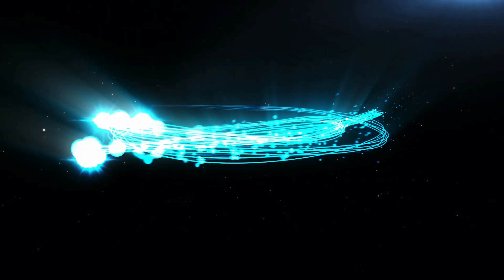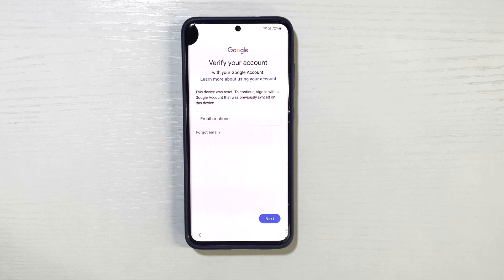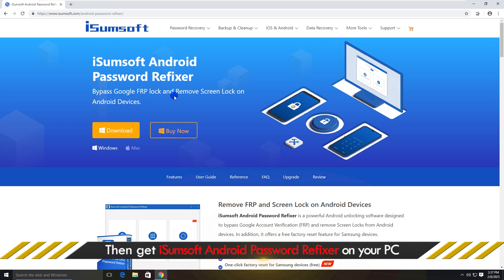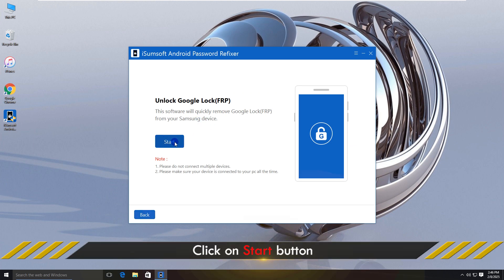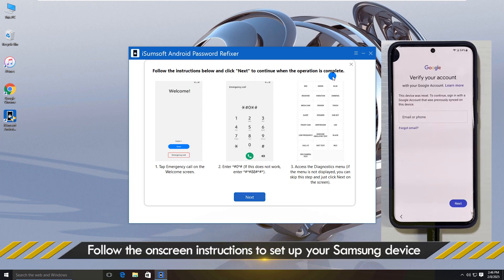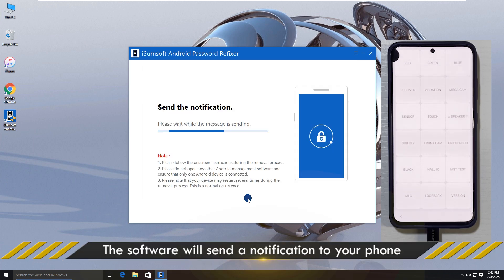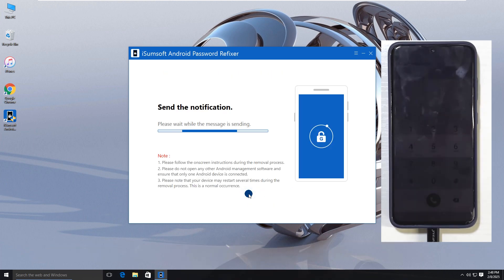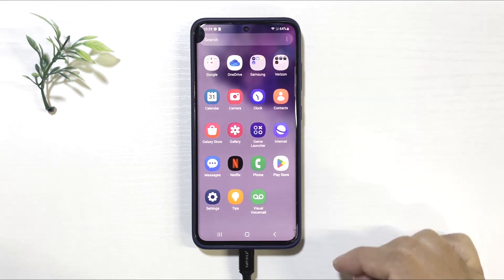Samsung A14 5G FRP Bypass 2025 Android 13/14 | A14 FRP Unlock Google Account Lock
How to bypass FRP on Samsung Galaxy A14 5G Android 13/14? to bypass the FRP on your Samsung A14 5G instantly with a few clicks.

Tips: This video uses the Samsung Galaxy s20 5G for the FRP bypass demonstration, but is also works for the A14 5G and other Samsung models.

If your Samsung Galaxy asks for your previously used PIN or Google account after a factory reset, it means it's protected by an FRP lock. If you forgot or don’t have these login details, you’re essentially locked out of your device. If you can recover your Google account, that won't be a problem. But if you can't, you'll need to bypass the FRP lock to access your phone again.